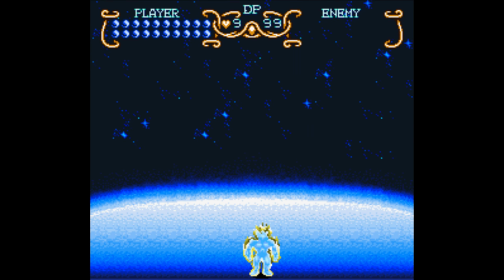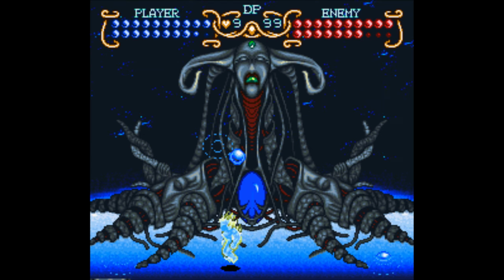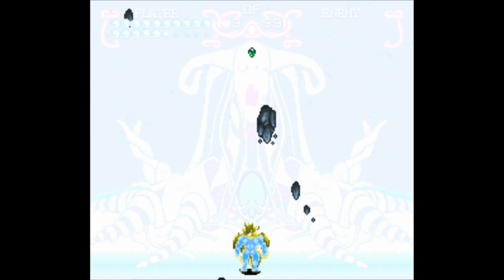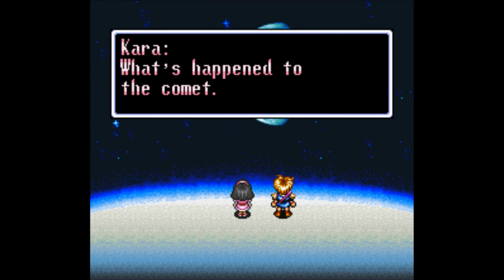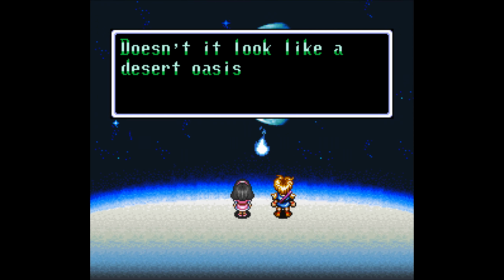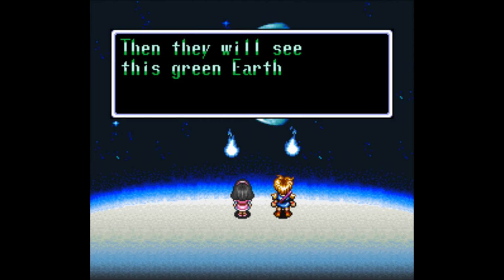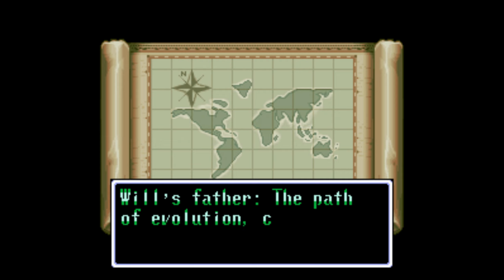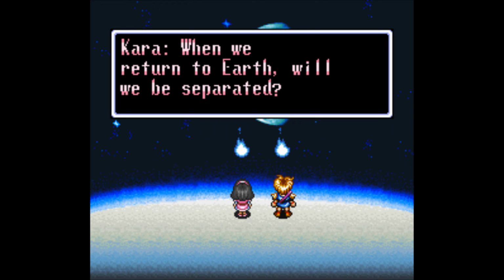Let's Play Illusion of Gaia Part-21 Shadow Of The Comet (Finale)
We find ourselves in a strange mansion thanks to Gem. We must escape this place to reach the top of the tower of Babel to save the world.

Can we deal with the evil waves that the comet emits?
Where is our father?
How will this end?

Find out in the finale of Illusion of Gaia.

It was a childhood classic for myself being released 30 years. Man how the time has flown.

Illusion of Gaia, known in PAL territories as Illusion of Time, is an action role-playing video game developed by Quintet for the Super Nintendo Entertainment System. The game was released in Japan by Enix in 1993, and in North America and PAL territories by Nintendo in 1994 and 1995. Set in a fantasy reimagining of Earth, the game's plot centers on a boy named Will who is chosen to save the world from an impending disaster. During the course of the game, the player guides Will through levels based on ancient ruins of real-world civilizations and Wonders of the World, such as the Great Pyramid and the Great Wall of China.

Developer(s) Quintet
Publisher(s)
JP: Enix
WW: Nintendo
Director(s) Masaya Hashimoto
Producer(s) Yasuyuki Sone
Designer(s) Tomoyoshi Miyazaki
Artist(s) Moto Hagio
Writer(s) Mariko Ōhara
Composer(s) Yasuhiro Kawasaki
Platform(s) Super Nintendo Entertainment System
Release
JP: November 27, 1993
NA: September 26, 1994
EU: June 21, 1995
Genre(s) Action role-playing
Mode(s) Single-player